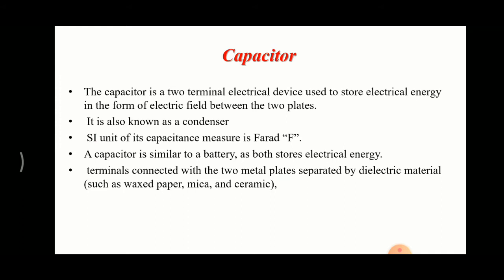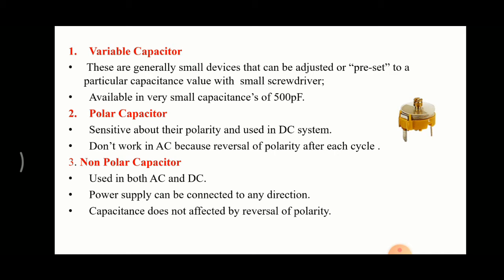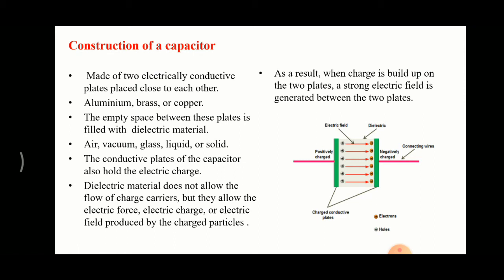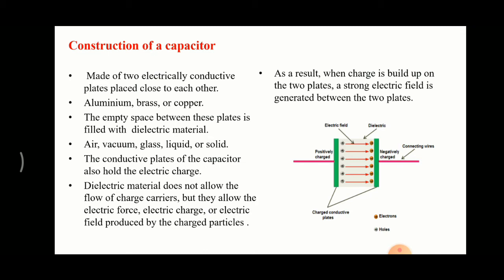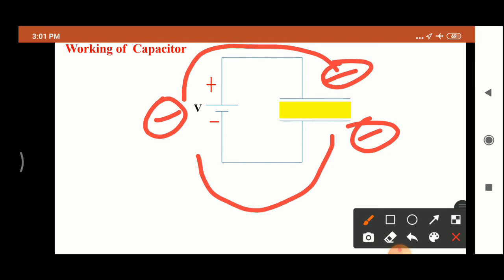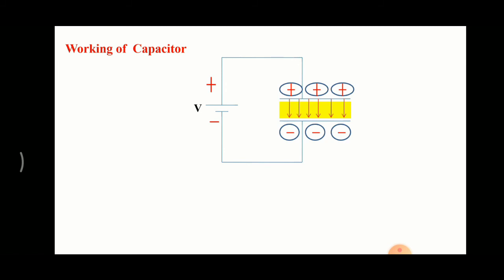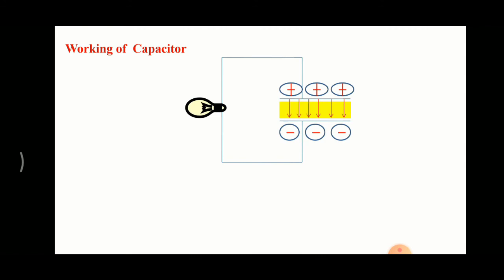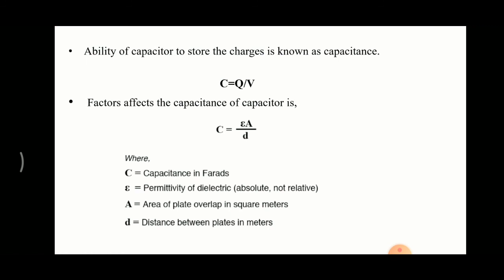Basic Electronic Components: CAPACITOR By Bhakti Gundewar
Basic Electronic Components: CAPACITOR

By Bhakti Gundewar
M.Tech Process Instrumentation